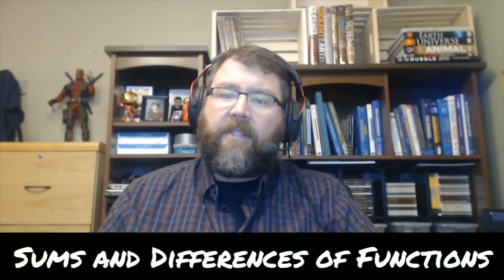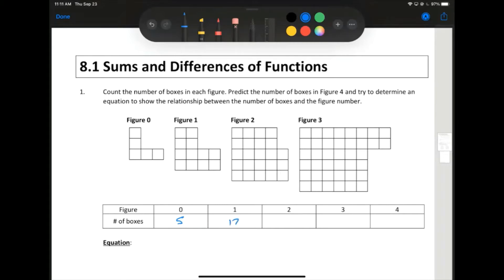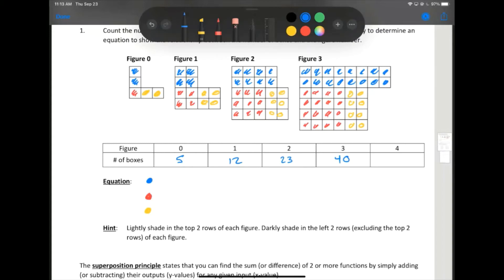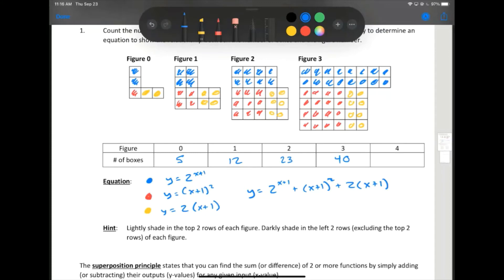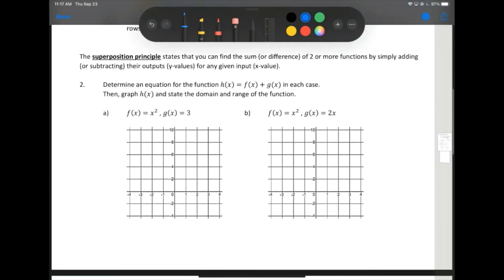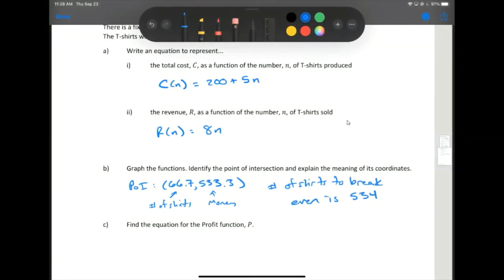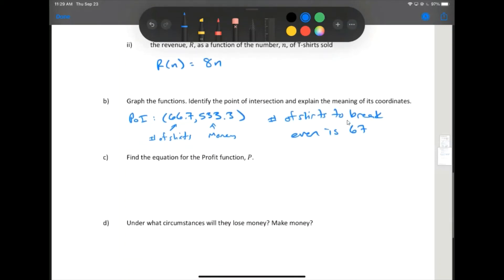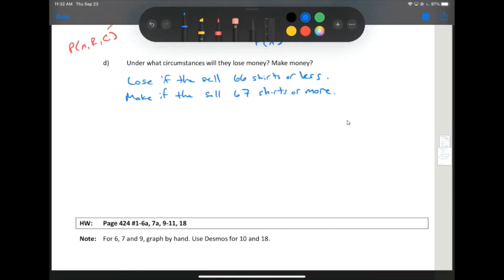8.1 Sums and Differences of Functions